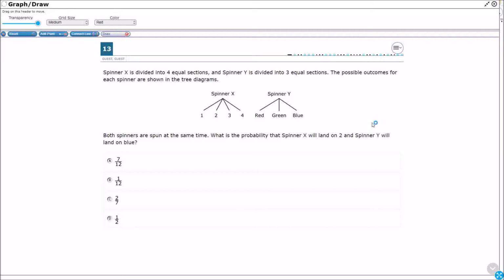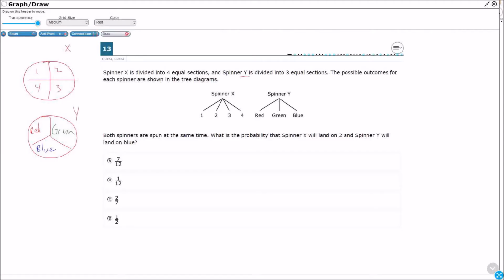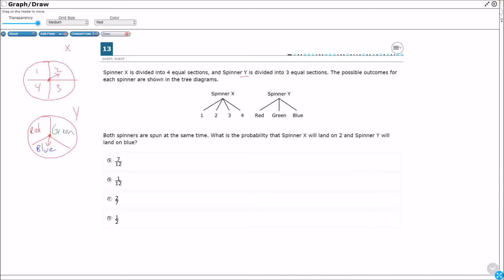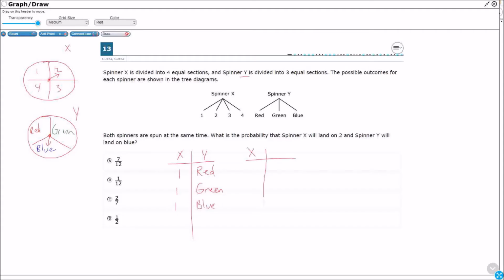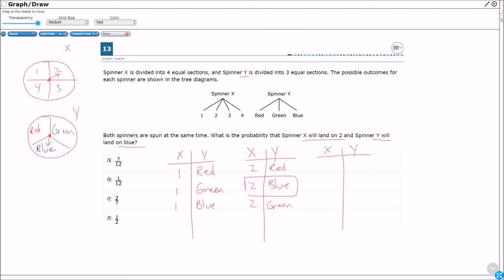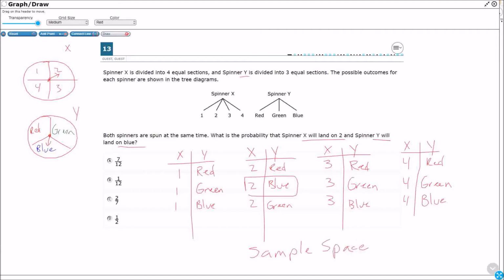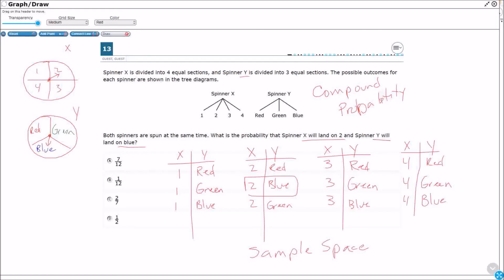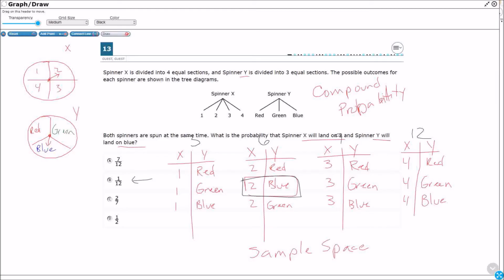7 6I 13